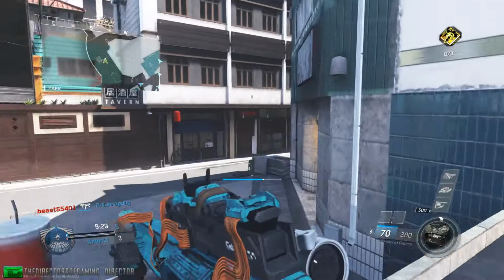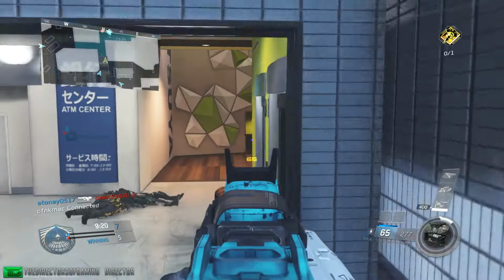HOW TO GET MORE NUKES WITH THE R.A.W. SOLAR POWERED (NUCLEAR VARIANT) IN INFINITE WARFARE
HOW TO GET MORE NUKES WITH THE R.A.W. SOLAR POWERED (NUCLEAR VARIANT) IN INFINITE WARFARE - By Evolve Jake!

✚ DIRECTOR:
Call of Duty Infinite Warfare Tips By Evolve Jake!

✚ ABOUT THIS VIDEO:
▶ Evolve Jake's New Video Series Going Through Each Nuclear Weapon Variant In Call of Duty Infinite Warfare And Mixing Raw Weapon Statistics, His Experience And Opinions In Using Them And Giving Tips, Tricks And Strategies On How YOU Can Get More Nukes And Do Better In-Game Using These Nuclear Weapon Variants In Infinite Warfare!

Name ▶ Solar Powered
Rarity ▶ Legendary
Gun Perks ▶ Nuclear, Readiness
Cost (Salvage) ▶ N/A
Notes ▶ Unlocked via Days of Summer Week #2 Supply Drop

▶ The R.A.W. is an energy light machine gun featured in Call of Duty: Infinite Warfare. The R.A.W is unlocked by default.

▶ Call of Duty: Infinite Warfare introduces a major overhaul to the class system called the "Combat Rigs". Similar to the Specialist system in Call of Duty: Black Ops III, there are six rigs in total, Warfighter, Merc, Synaptic, FTL, Stryker, and Phantom. All of which have different "Payloads" which are weapons and abilities the players can use when charged up in-game by getting kills, playing the objective etc. Players can also gain access to several persistent perks, known as "Traits", which give players advantages, such as abilities, in combat situations. These rigs are meant to suit different playstyles. For example, the Synaptic rig is designed for players who prefer to run and gun, while the Phantom rig is suited for players who want to play stealthily. Additionally, the game retains the chain-based momentum movement system of Call of Duty: Black Ops III, allowing players to perform thrust jumps, power slides, and wall running.

Artist: UnderwaterBeats
Song: Formless